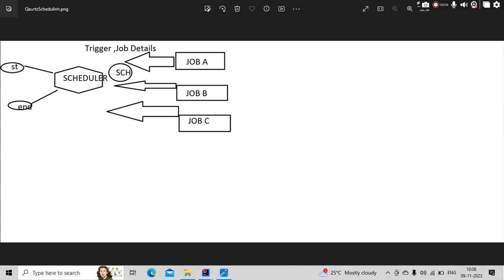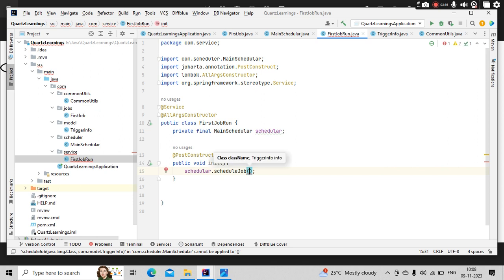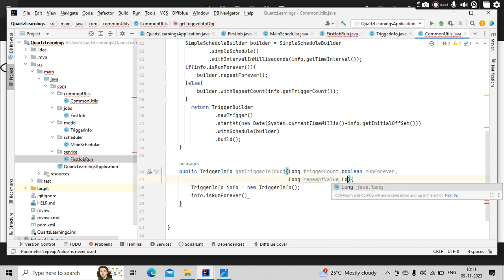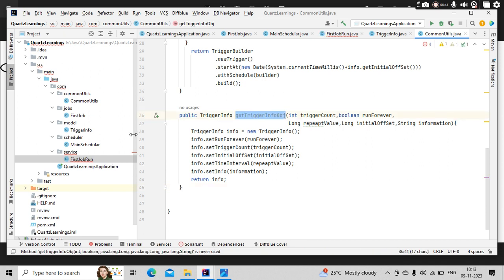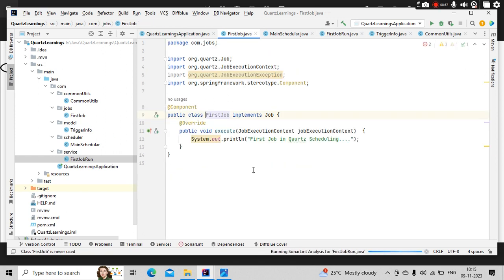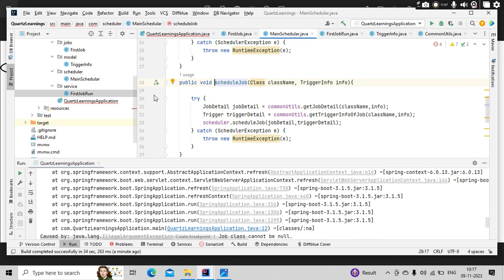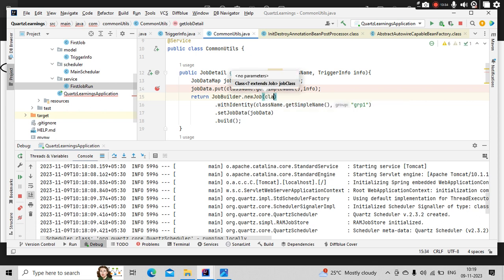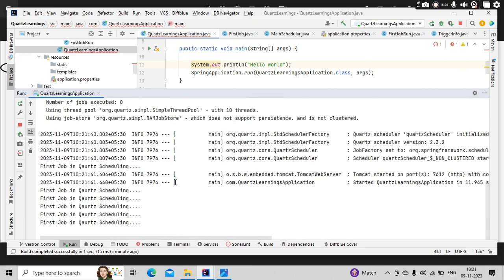Scheduling Job With Quartz Scheduler in Springboot|JobDetail In Quartz | Trigger In Quartz Scheduler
In this playlist we will learn about what is quartz scheduler, how to integrate quartz scheduler with springboot. We will understand how to schedule any job with quartz scheduler using springboot. We will learn how to schedule job using cron expression. We made tutorials on quartz scheduler with jdbc job store then get running job details in quartz scheduler using springboot. Then we learnt about quartz scheduler pause jobs and deleting jobs.

Quartz Scheduler is an open-source job scheduling library that can be integrated into Java applications. It provides powerful scheduling capabilities, allowing developers to schedule jobs to run at specific times or intervals. Quartz is widely used for automating repetitive tasks, such as batch processing, sending emails, generating reports, and more.

Its key features include:

Job Scheduling: Allows scheduling jobs to run at specific times, intervals, or dates.

Job Persistence: Supports job persistence, ensuring that jobs remain scheduled even if the application is restarted.

Job Chaining: Enables the creation of job chains or sequences where one job triggers the execution of another.

Listeners: Provides various listeners to monitor job execution, scheduler events, and trigger actions based on certain events.

Clustering Support: Allows multiple instances of Quartz to work together in a cluster for load balancing and failover.

Cron-like Expressions: Uses cron-like expressions for defining complex schedules.

Integration APIs: Integrates easily with Java applications using its APIs.

Developers often use Quartz Scheduler in enterprise applications where there's a need for precise job scheduling and execution. It's versatile, flexible, and has a well-established community supporting it.